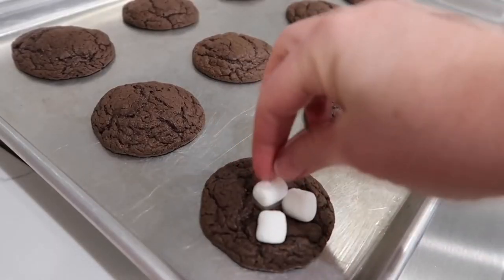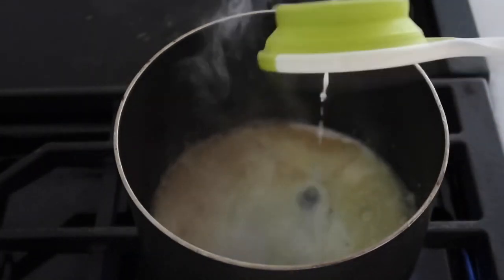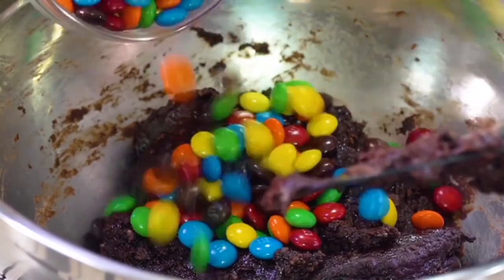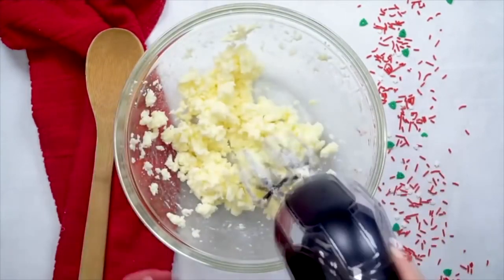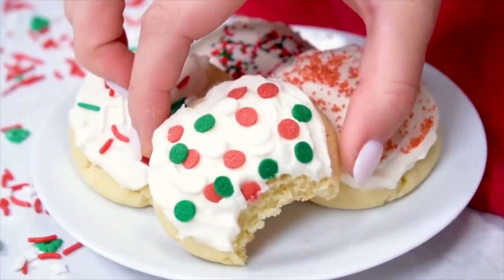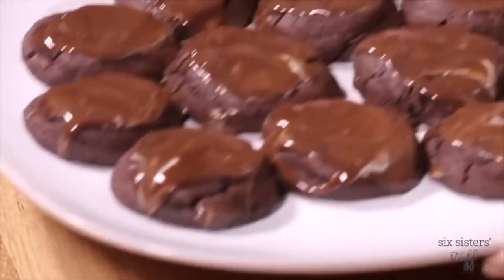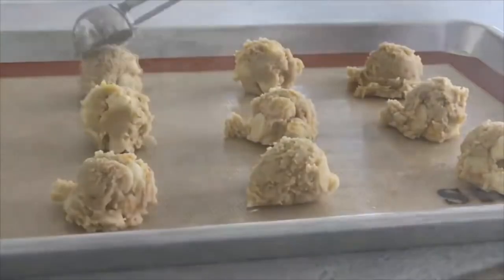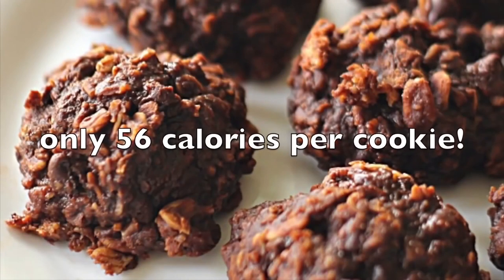10 BEST Cookie Recipes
10 BEST Cookie Recipes

Today I'm sharing 10 of the BEST Cookies! Cookies might be one of my favorite foods ever! So if you need some extra ideas for the big man in red, check these out!

Time Stamps and Printable Links!

Intro: 0:00
0:27 Chocolate Marshmallow Cookies

1:37  No Bake Cookies:

3:07 Brownie Mix Cookies:

4:01 Rolo Cookies:

5:07 Super Soft Sugar Cookies

7:14 Fruit Sugar Cookie Pizzas

7:41 Andes Mint Cookies:

8:36 Orange Creamsicle Cookies:

10:08 Pumpkin Snickerdoodle Cookies

11:46 Skinny Chunky Monkey Cookies